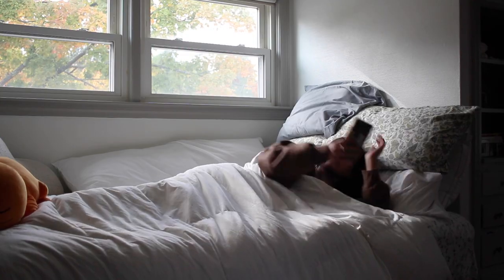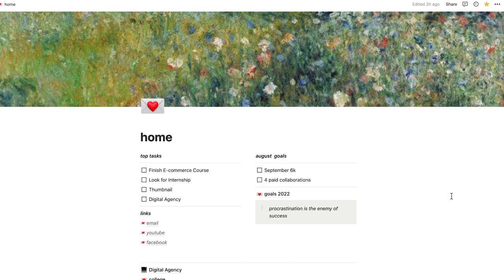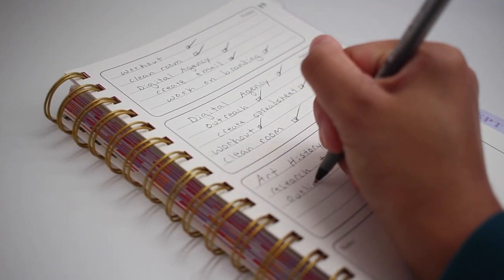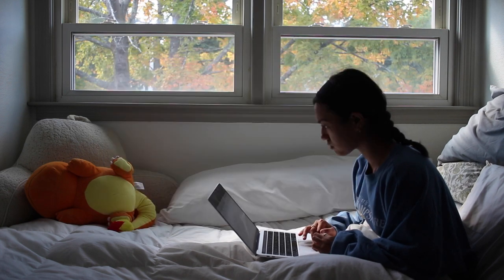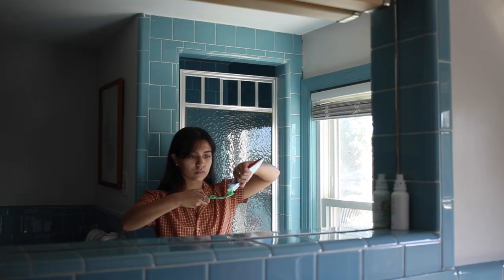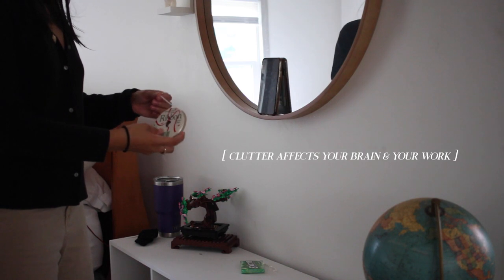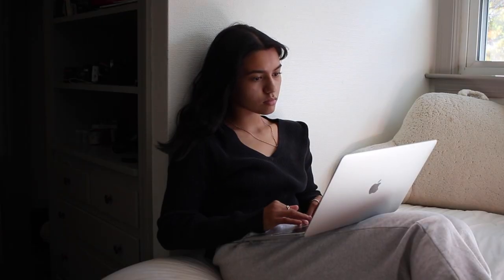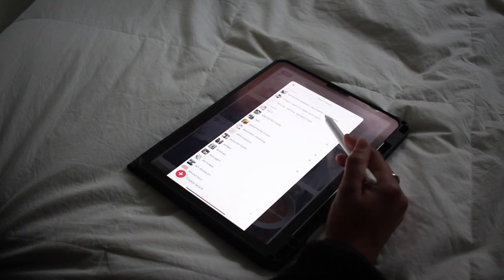the methods that made me (more) productive as a lazy person | organization, productivity tips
With platforms like TikTok and Instagram reels, it's become harder and harder to stay on task and avoid distractions which leads so many of us to become obsessed with the idea of being productive. But productivity isn’t making your notes and calendars look pretty. in this video, we’re going to be talking about productivity habits and how you can stay focused and get things done without procrastination. I hope you guys are able to take some of these tips and apply them to your life!! Hope u enjoy :)

Socials ^_−☆

0:00 Intro
0:25 Building Structure + Schedule
1:04 Create A Calendar
1:58 Planner
3:04 Creating Healthy Habits
3:56 Consistency
4:25 Creating A Routine
5:03 De-Cluttering
5:08 Clean Environment IRL
6:30 Clean Online Environment
7:14 Listen to Your Mind & Body

[ ] sudden 2 - oma

[ ] ripe thoughts - damien sebe

subs: 5.27k ☆